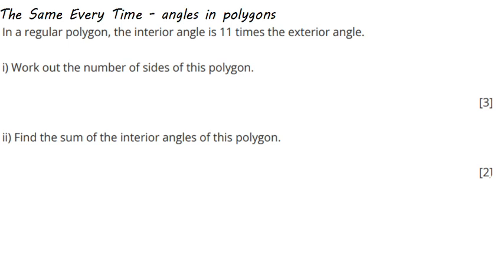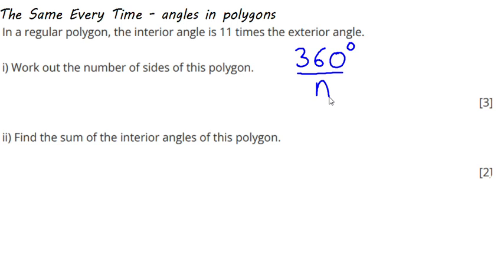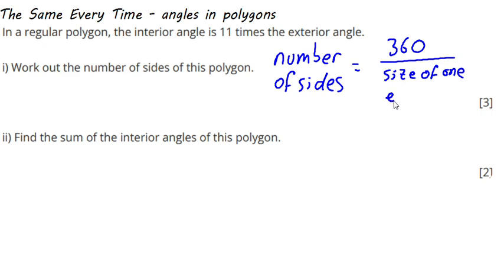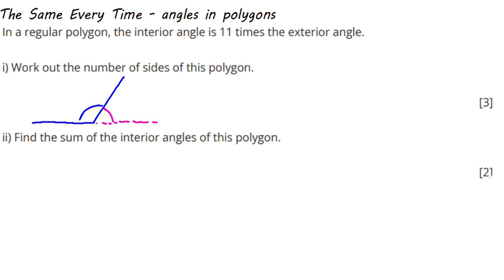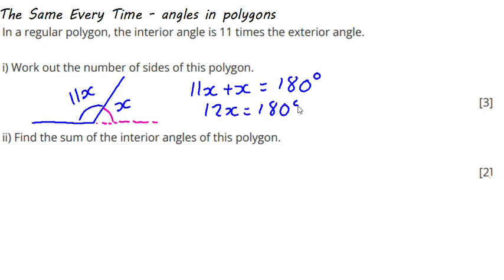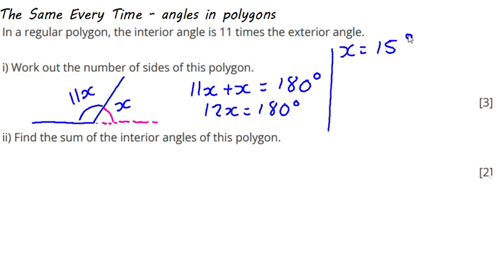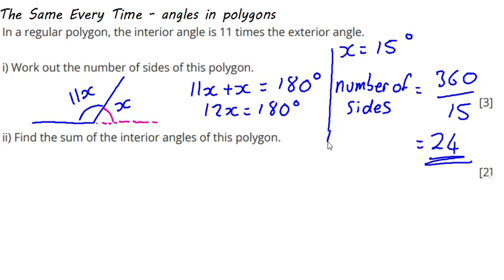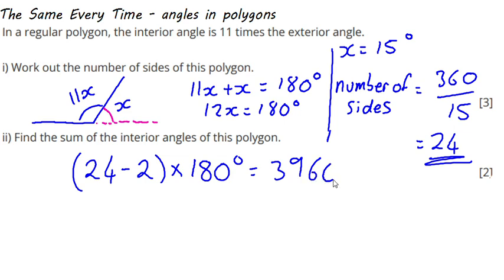The Same Every Time Angles in Polygons Video 4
The Same Every Time. maths igcse gcsemaths gcse igcsemaths. Angles in polygons.